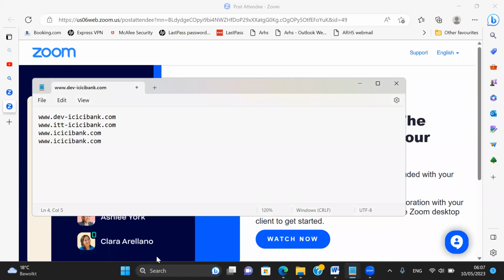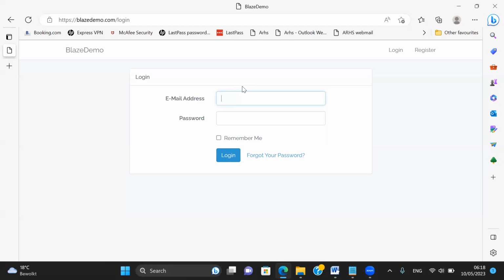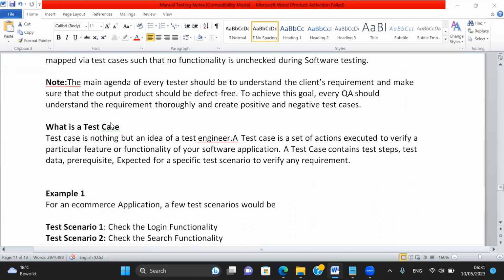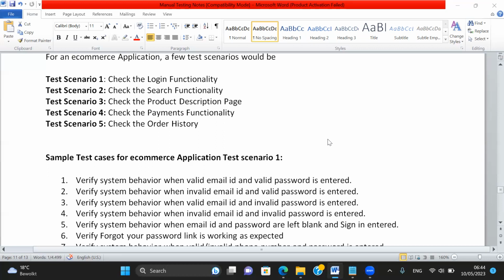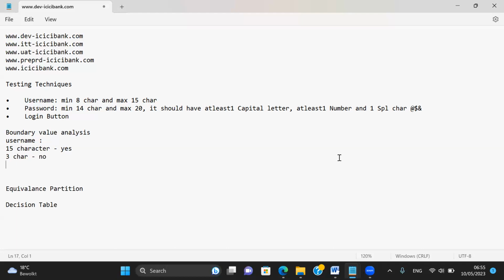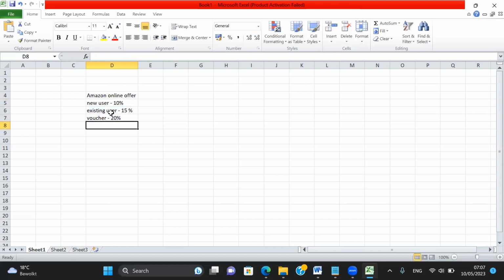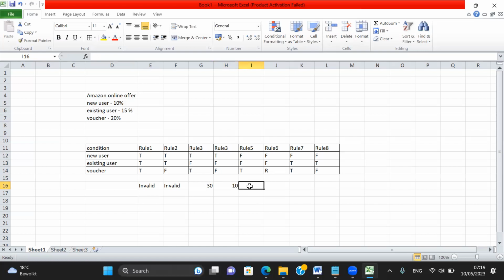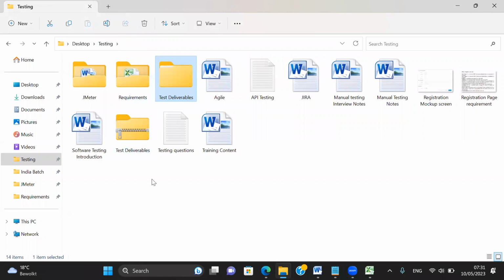How to create Testcases